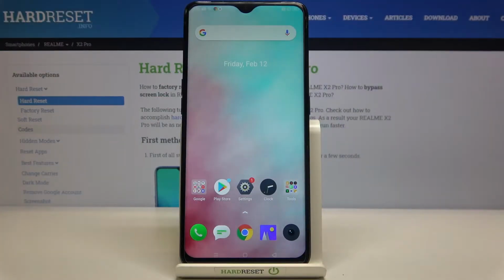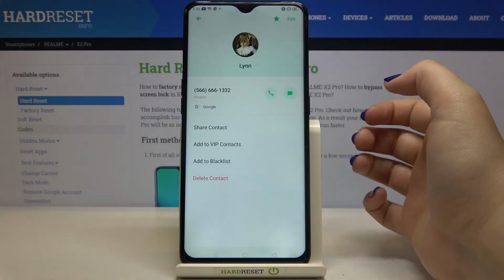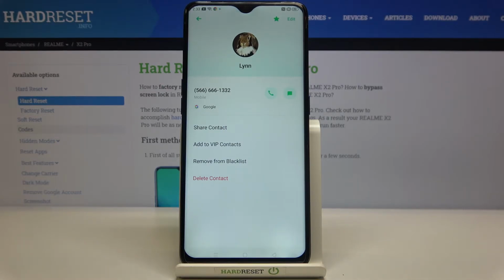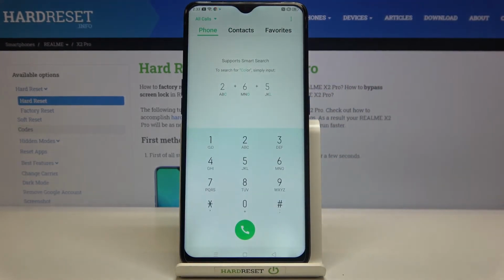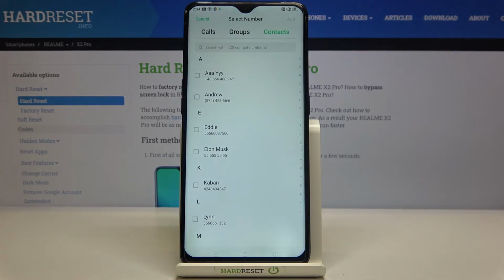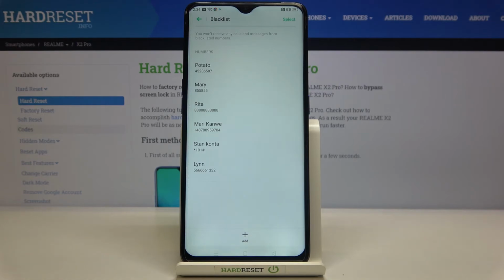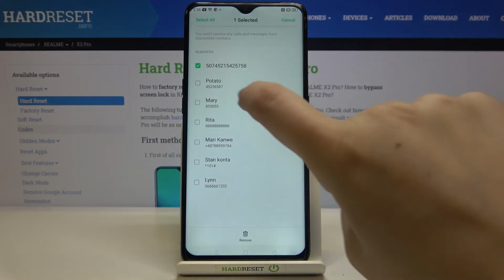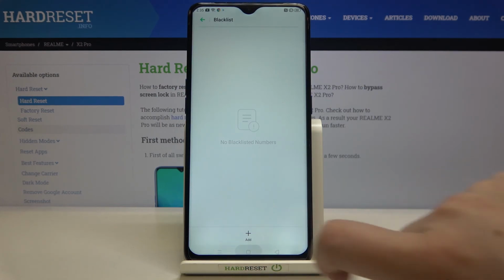How to Block Number on REALME X2 Pro – Block Contact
Learn more info about REALME X2 Pro:
If you want to block a phone number on your REALME X2 Pro, please open and watch this tutorial. Our specialist will show you how to effectively blacklist a phone number on the REALME X2 Pro. You can both block an unknown number and a number added to your contacts list. If you block a selected contact, the owner of that number will not be able to contact you - he or she will not be able to send messages or make calls. Also, learn how to unblock numbers on the REALME X2 Pro.